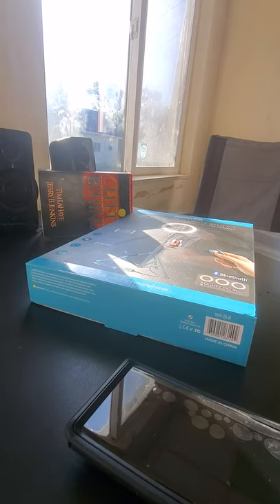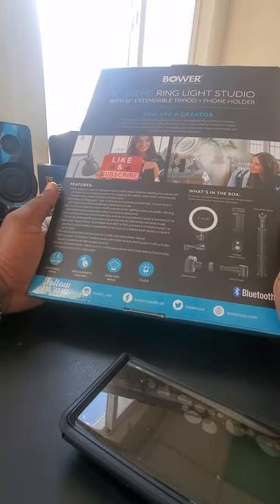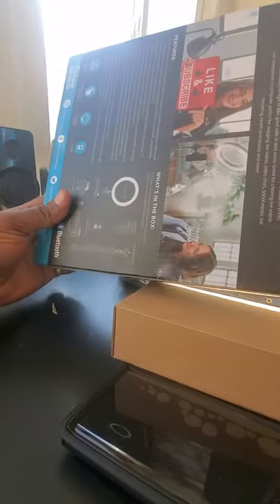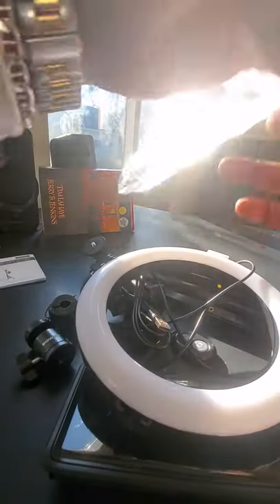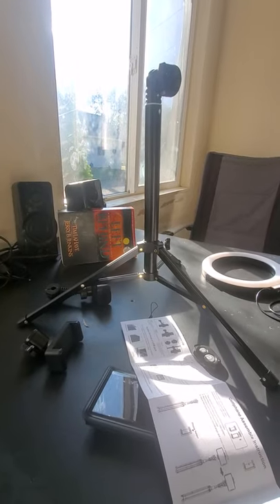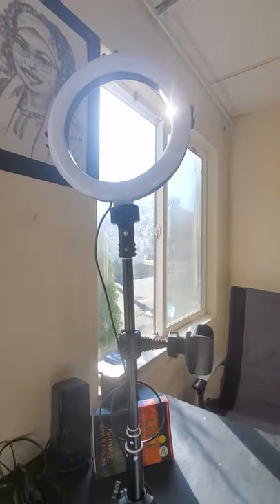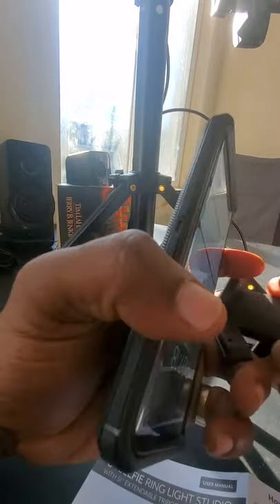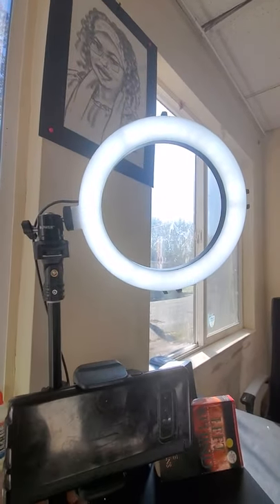UNBOXING OF BOWER RINGLIFHT TRIPOD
BOWER TRIPOD RINGLIGHT SET UP